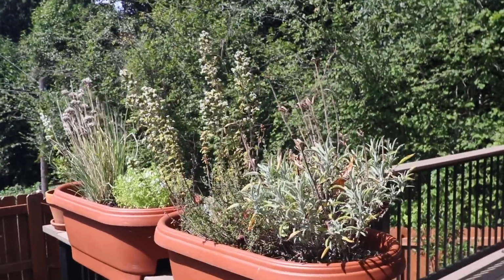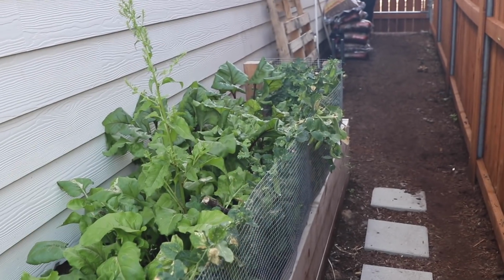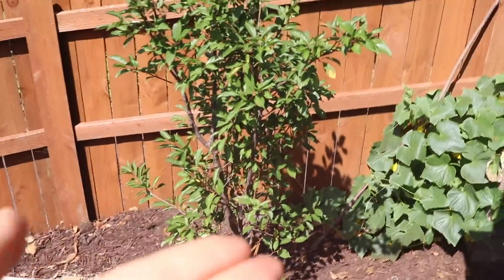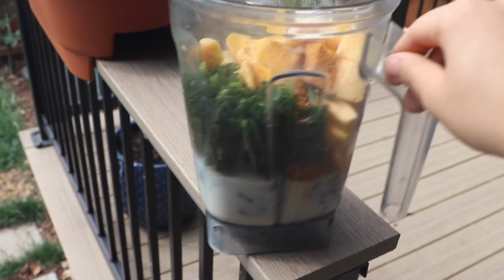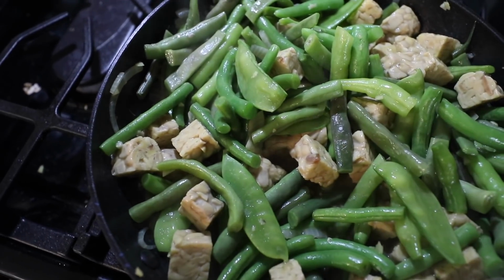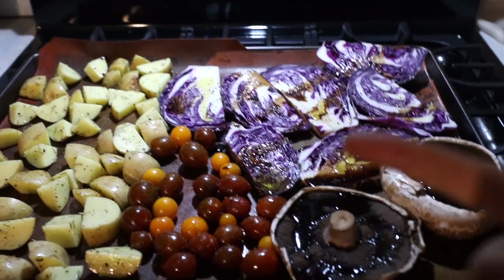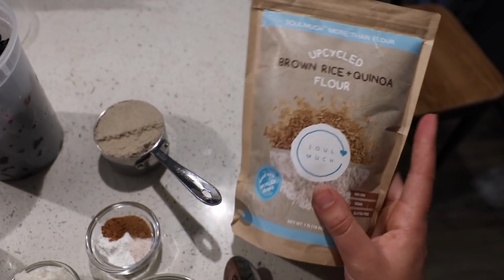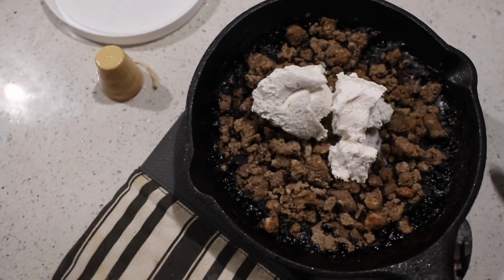What I Ate From My GARDEN! 🌱 (Vegan)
Today I'm sharing all the food I ate in a day as a vegan, including the produce from my backyard garden! I'll link past garden tours and updates  below :)

* I want to make it clear that we don't eat like this every day - we like to save up our produce and eat it in larger quantities so we can make a meal out of it. Otherwise we'd have like 2-3 random green beans to eat every day haha. Also, excuse my very lived-in mess of a house lol.